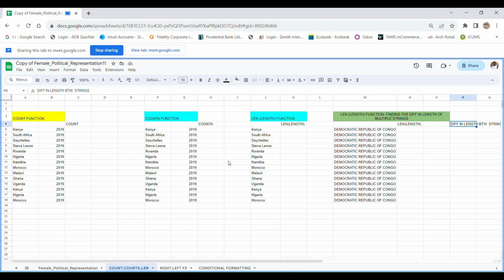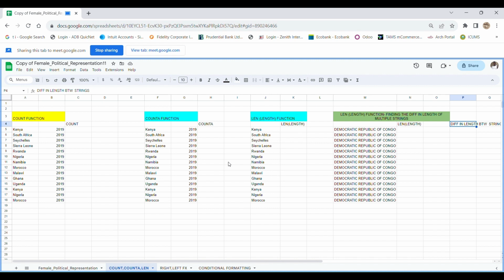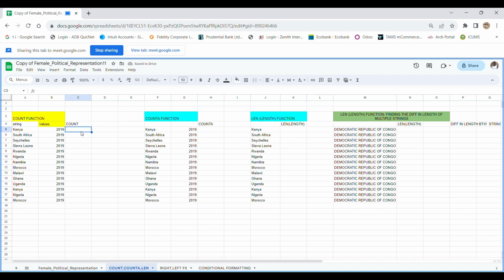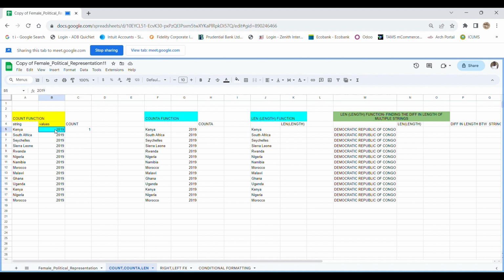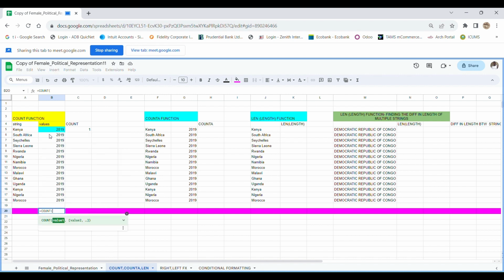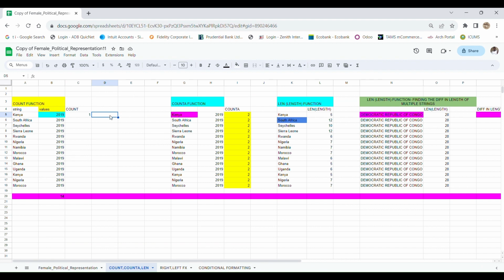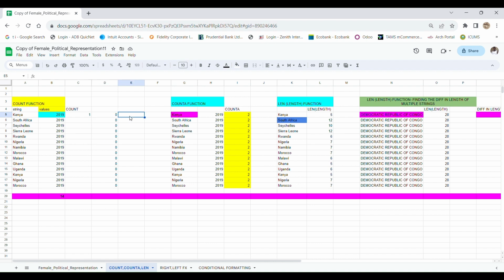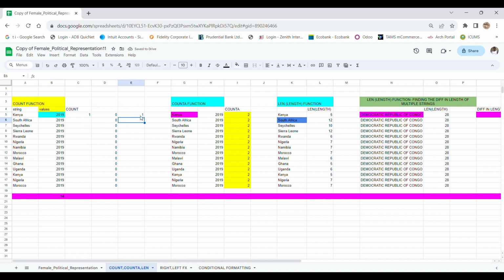Count, CountA & Len (functions) pt. 1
the term value in video references Number